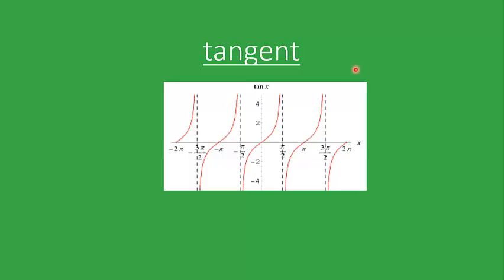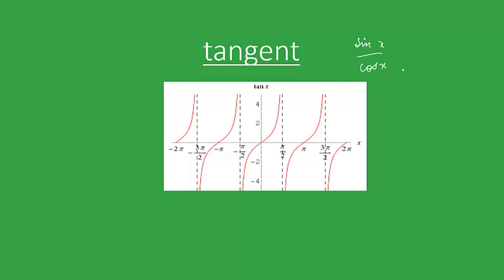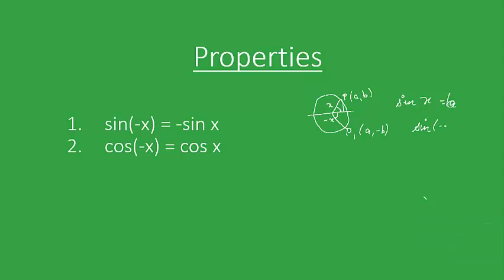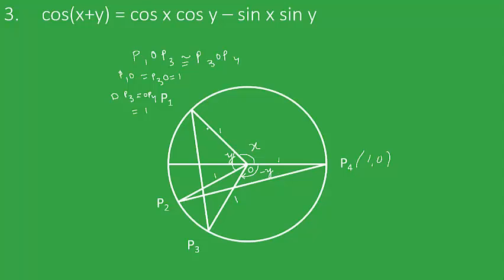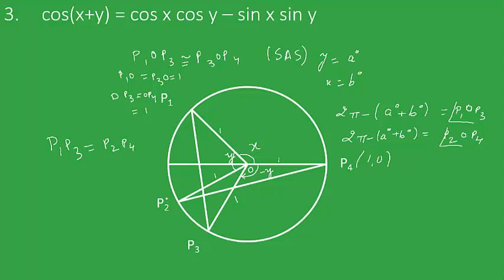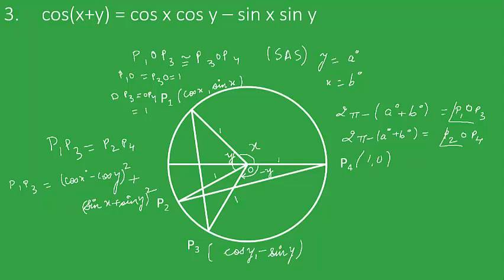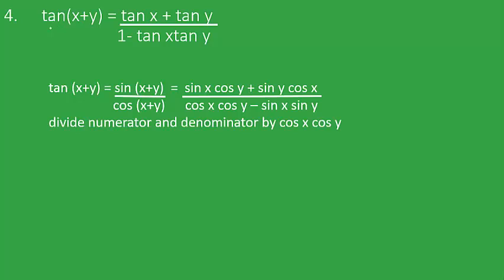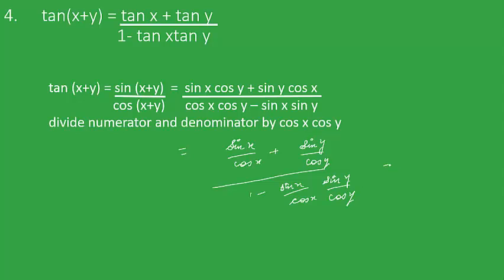Class 11 Maths Trigonometric Funcitons Part 2